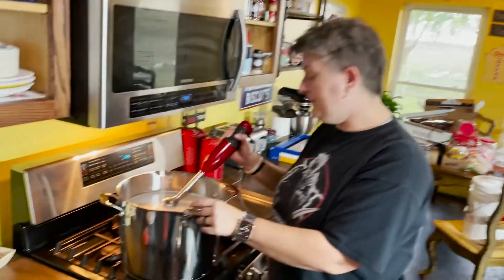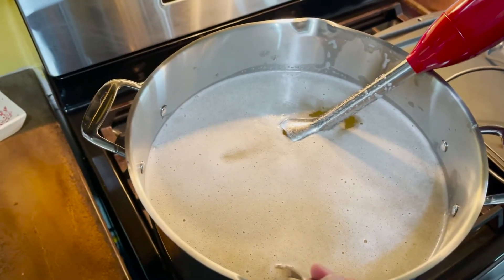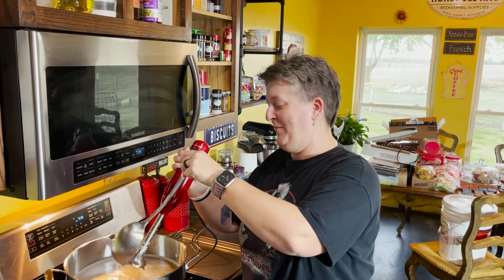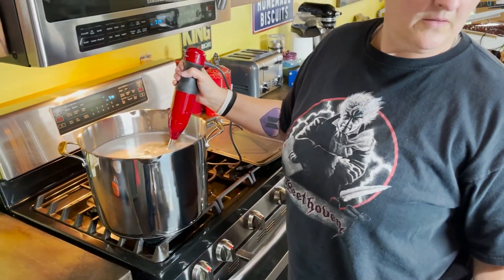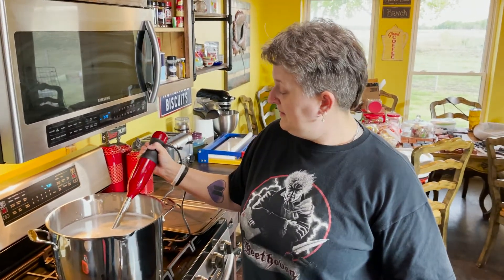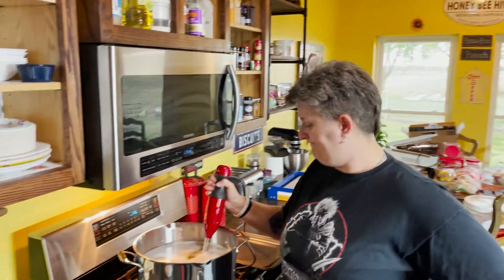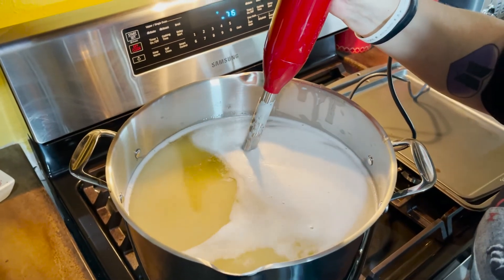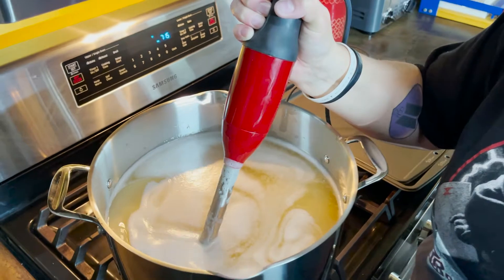KOT 016 It's Our Medium Video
Weather wins again. So, we focused on making soap and some more freeze drying of things.